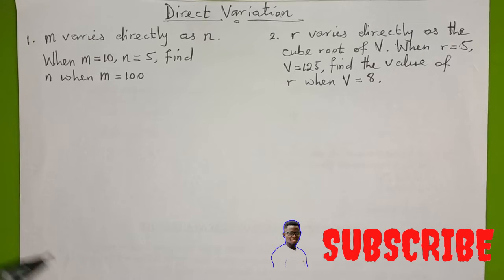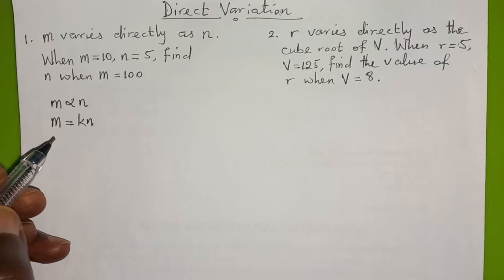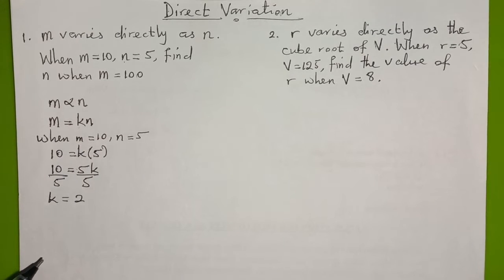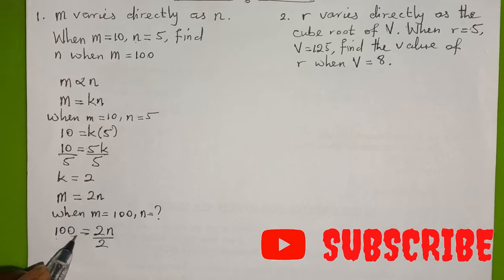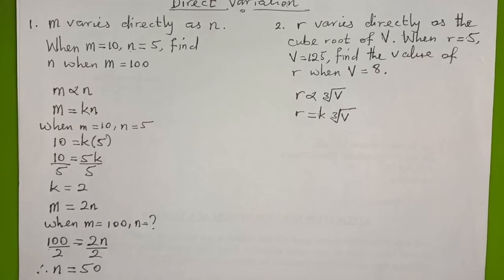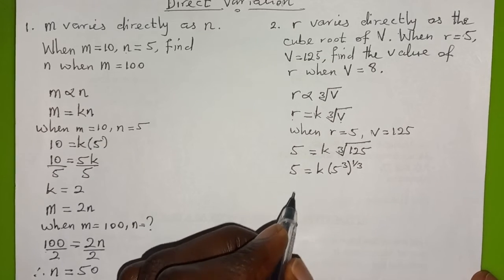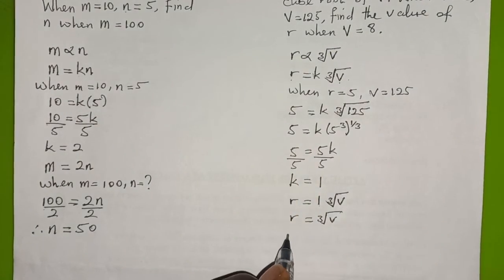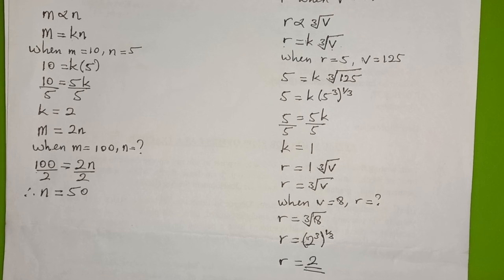Solving Direct Variation Questions